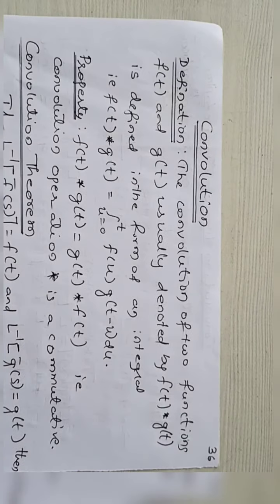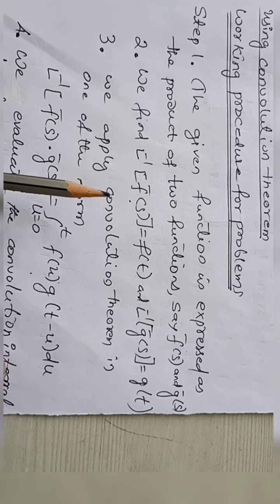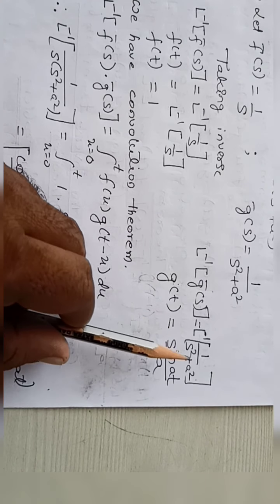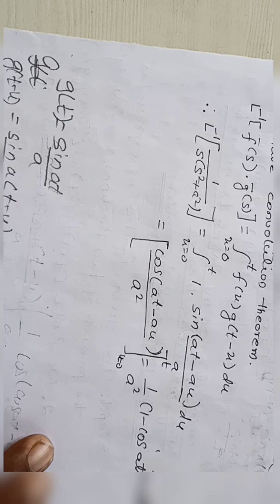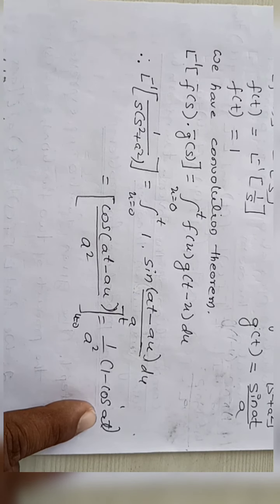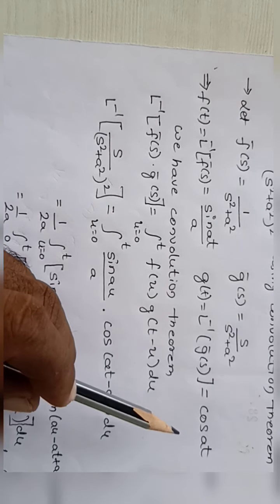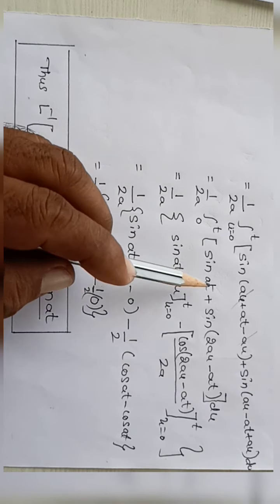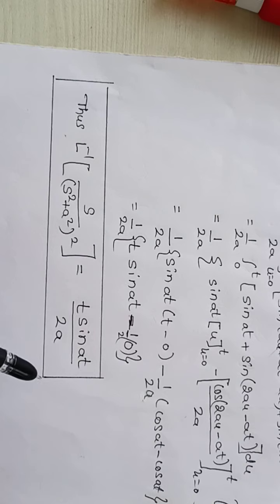18MAT31 Convolution theorem (Inverse Laplace Tr)VTU exam Q by Prof.Madan Talekar. Session - 36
Module1